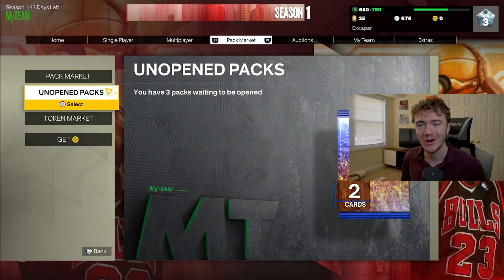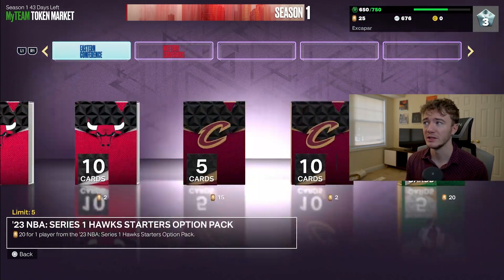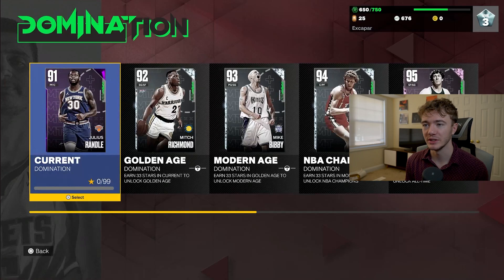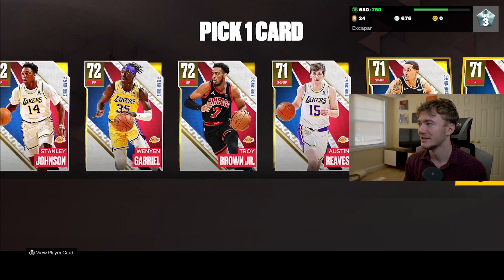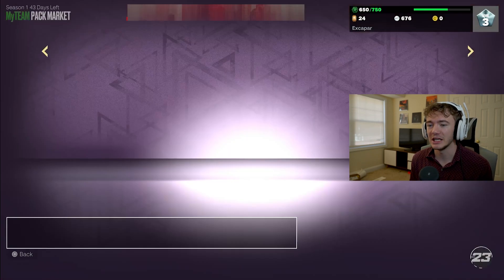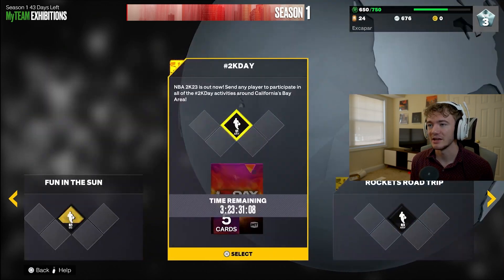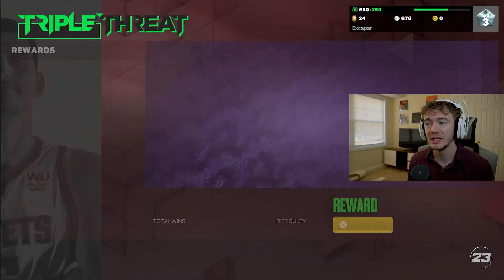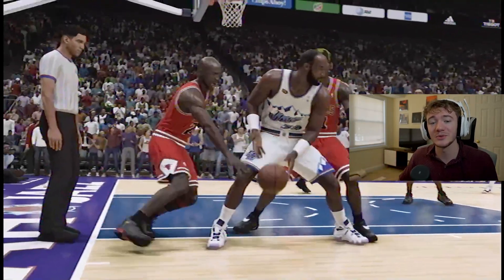No Money Spent Ep 1! First Look At Nba 2K23 And How To Get Started!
No Money Spent Ep 1 Nba 2k23 Myteam - Nba 2K23 First Look